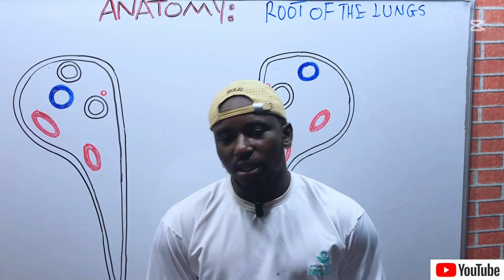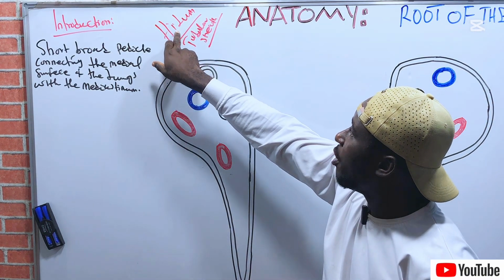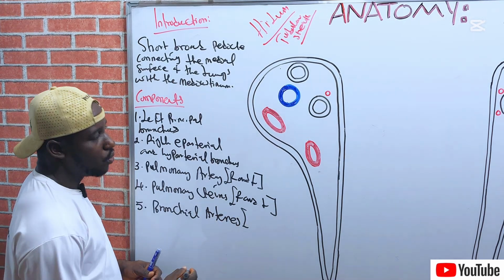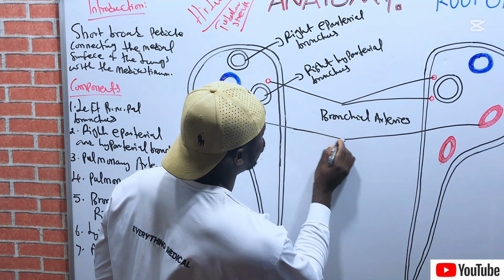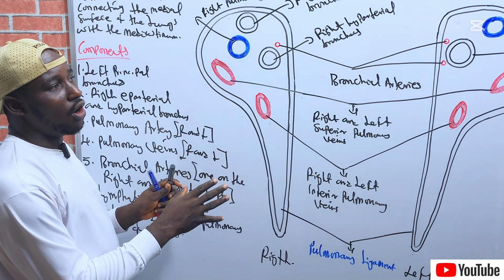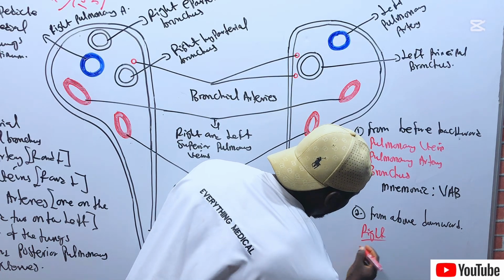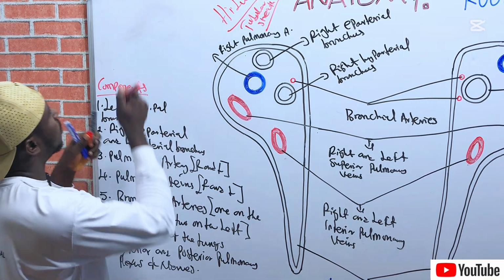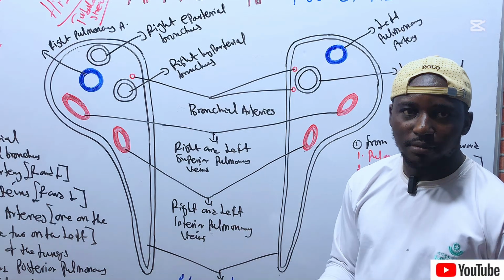Root of the Lungs Anatomy Made EASY: Structure and Function.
Discover the detailed anatomy of the root of the lungs, including its components, functions, and clinical relevance. Learn how the bronchi, pulmonary arteries, veins, lymphatics, and nerves form this crucial structure connecting the lungs to the mediastinum. Perfect for medical students, professionals, and anatomy enthusiasts.